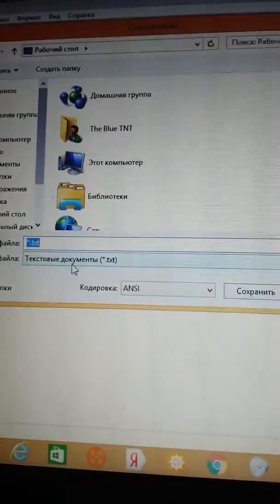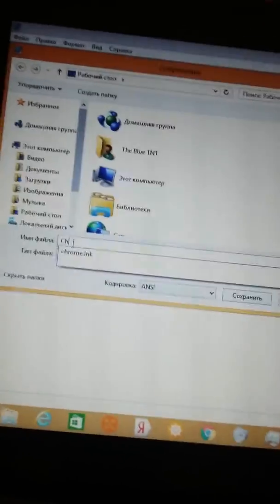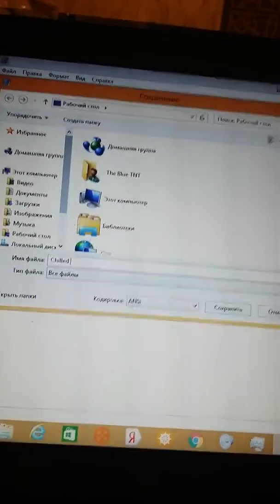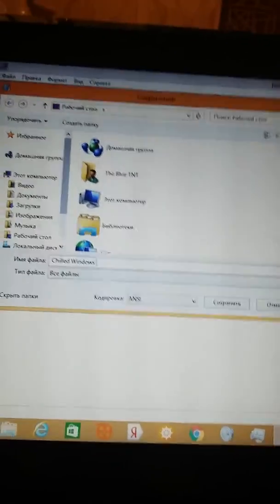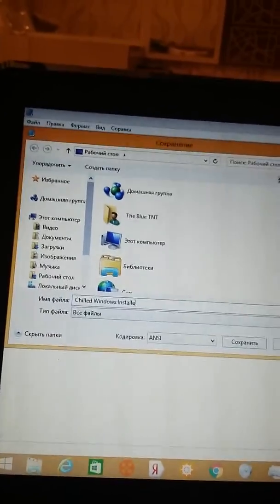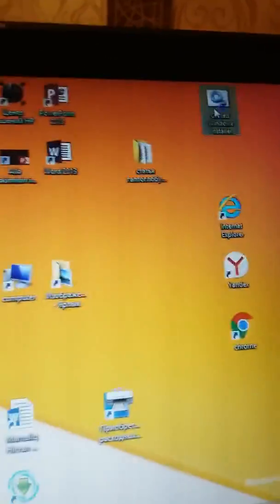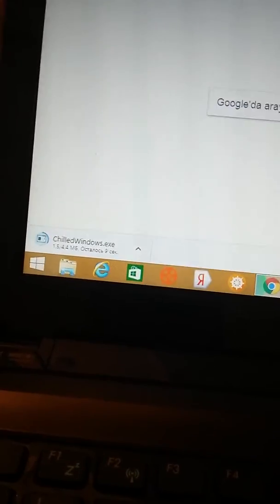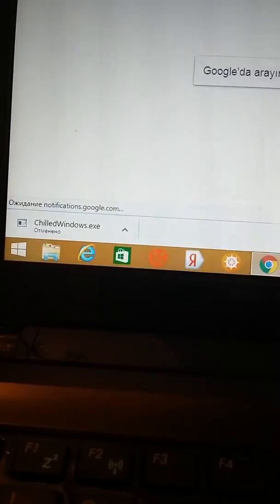How To Make A File That Installing ChilledWindows.exe